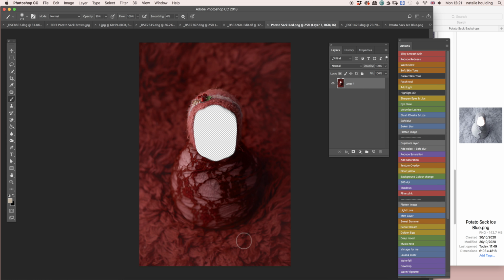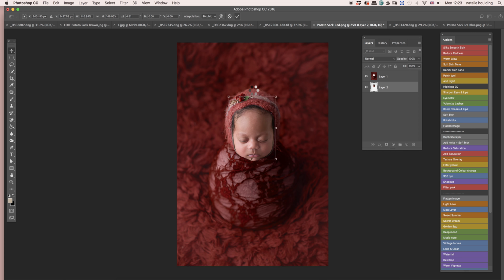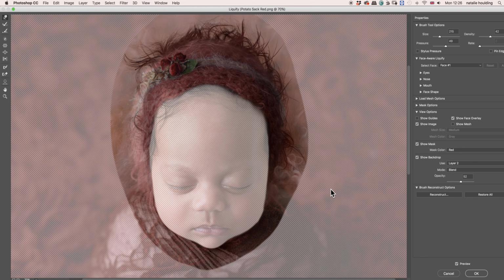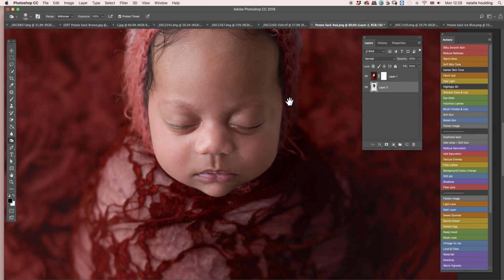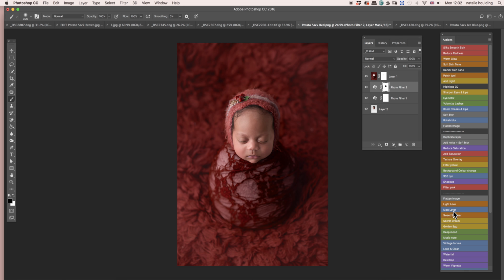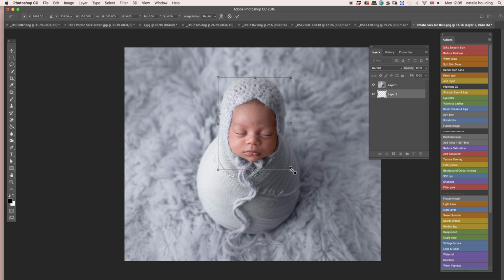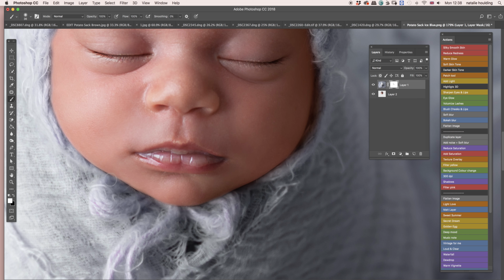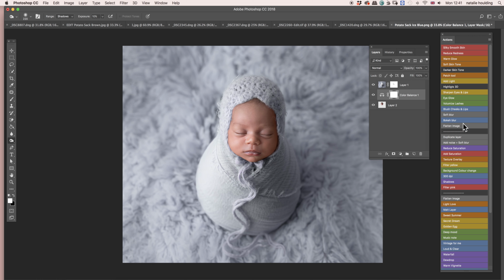Potato Sack Poppets editing tutorial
Natalie Houlding Photography
2 Shutehaven Close, Shute Harbour, 4802, QLD